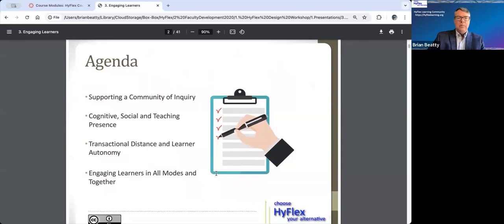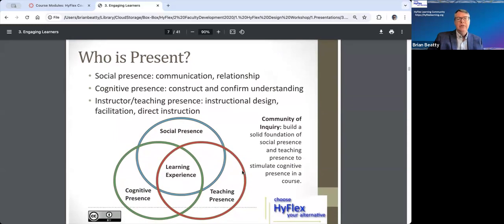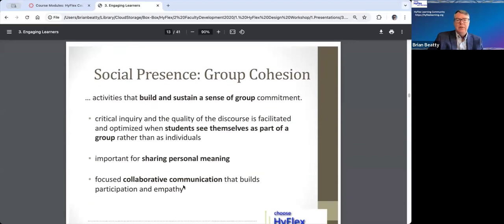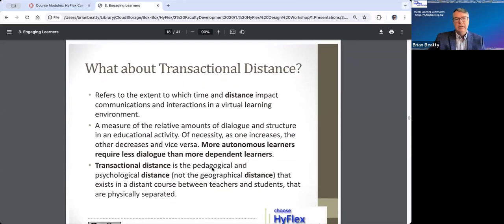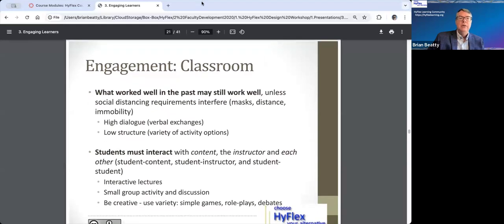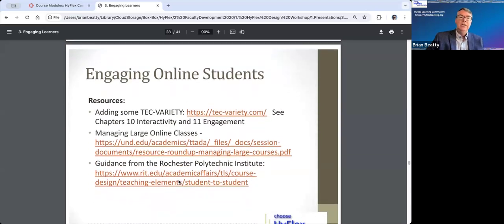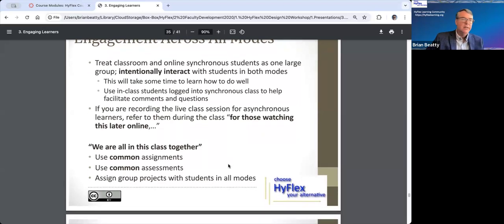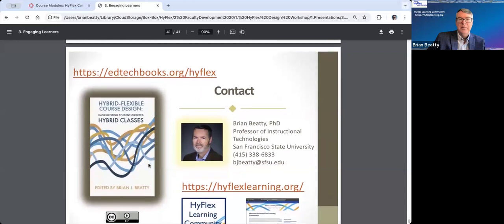HyFlex Course Design Workshop Module 3 Overview and Presentation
This presentation explains aspects of student engagement design that work well in HyFlex courses.